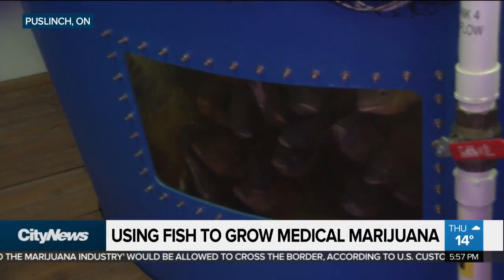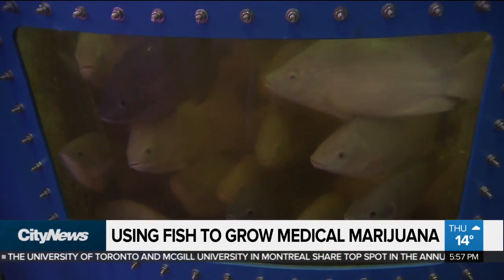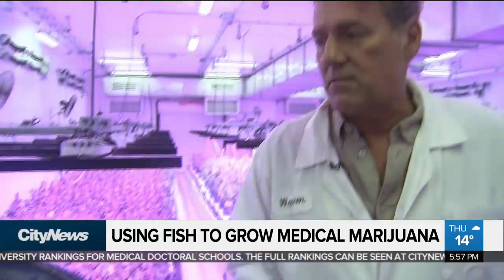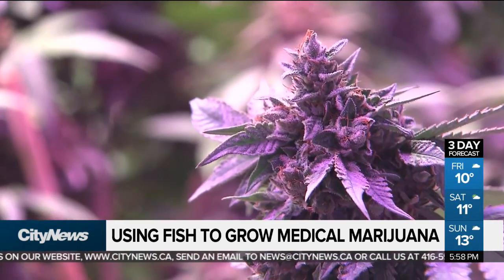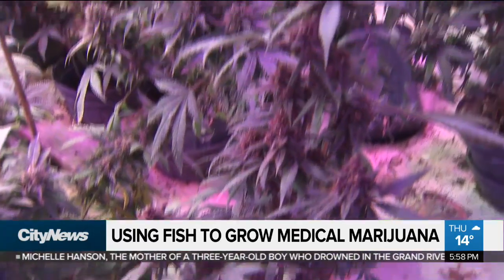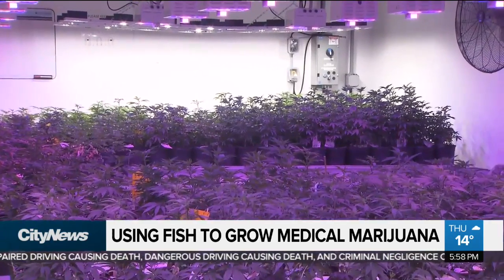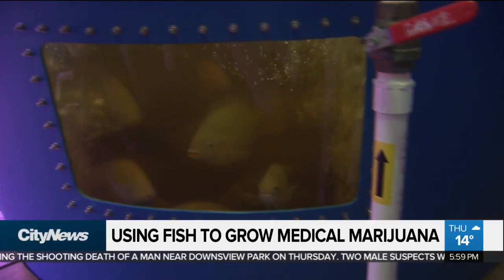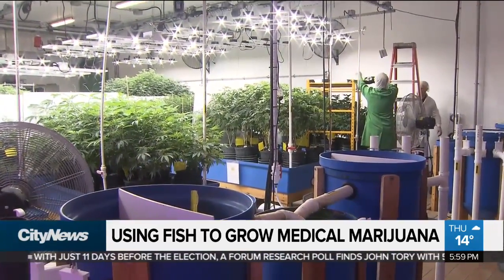Using fish to grow medical marijuana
CityNews videographer Audra Brown tours one of the only facilities in the world that’s using fish to grow medical marijuana.